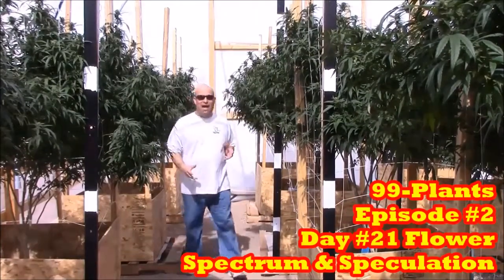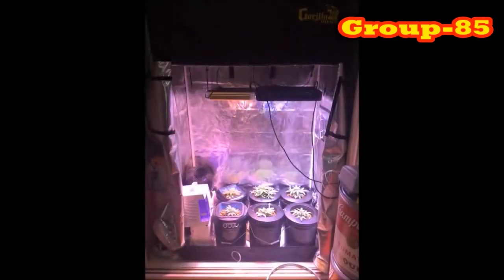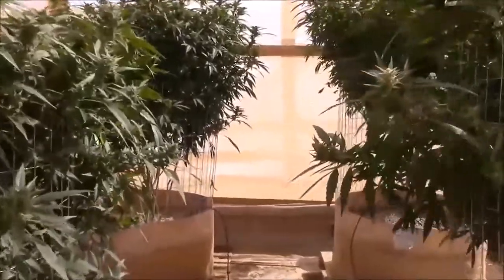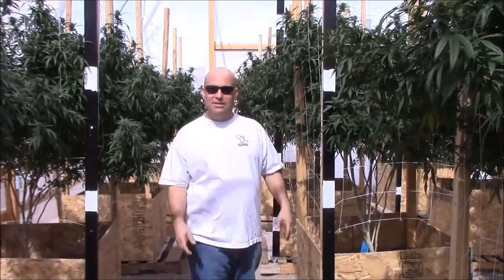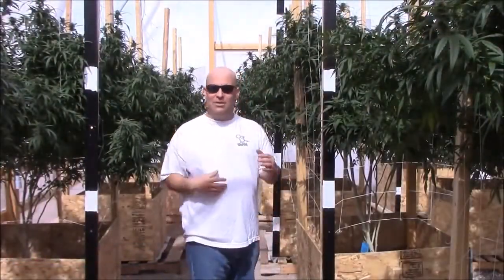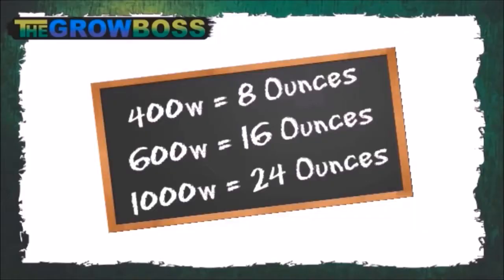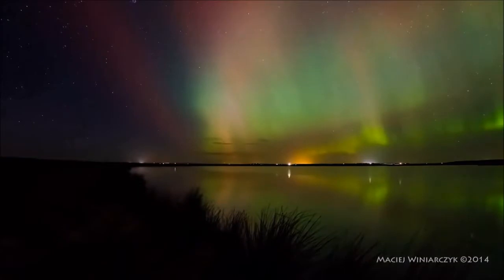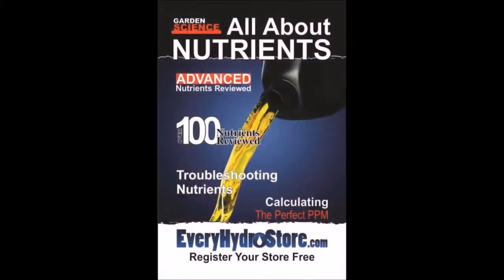99 Plants E#2 Spectrum And Speculation The Grow Boss The Bush Master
for $25.

and win $100 monthly if you can correctly diagnosis the garden problem.

it's got everything you need to know to test pH & PPM

and watch videos on how to set up and use the Ultimate RO and the watch the comparison video testing different brands of RO machines.

Get More Yield with the Same Light and watch videos about maximizing your light with the Light Rail Light Mover. The Grow Boss teaches you everything you need to know to grow weed cannabis and marijuana. I explain the truth about all the products, when to use them and what equipment you should buy.
for $25.

Get More Yield with the Same Light and watch videos about maximizing your light with the Light Rail Light Mover.